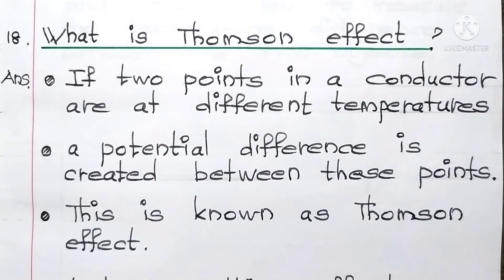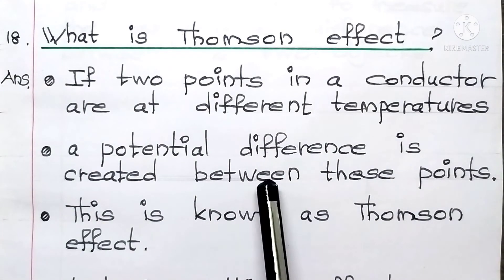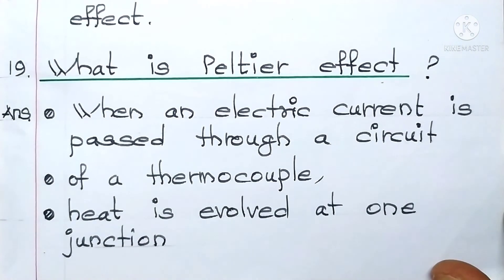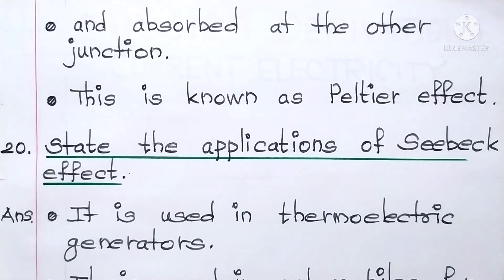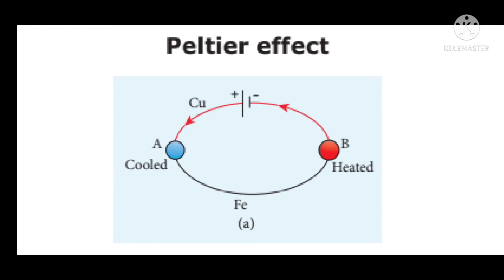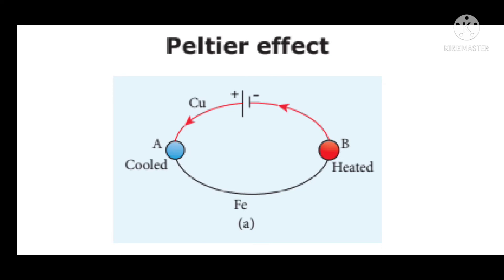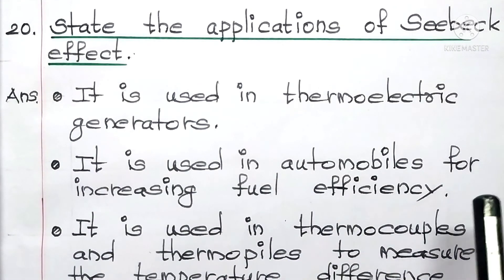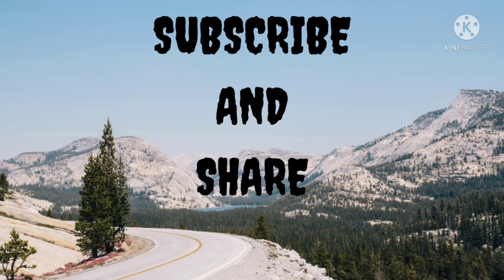CurrentElectricity# | CLASS 12 PHYSICS | CHAPTER 2 | 2, 3 Mark Questions & Answers | PART 6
In this VIDEO series content related to CLASS 12 PHYSICS ( 2,3 Mark Questions & Answers ) with detailed explanations are uploaded from time to time.